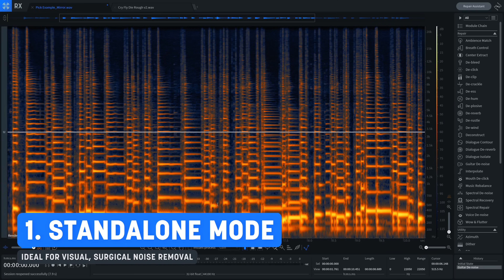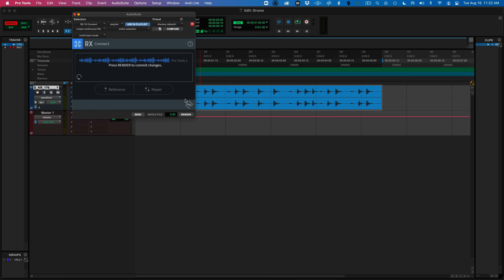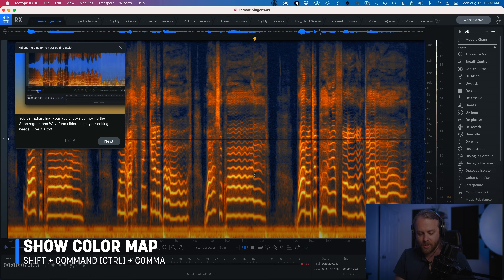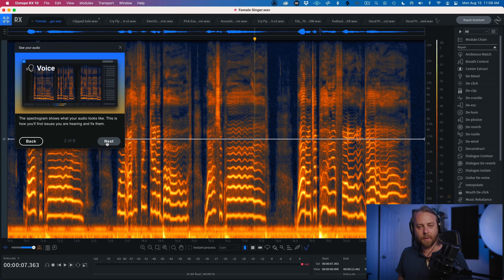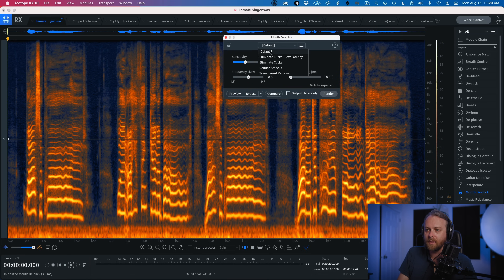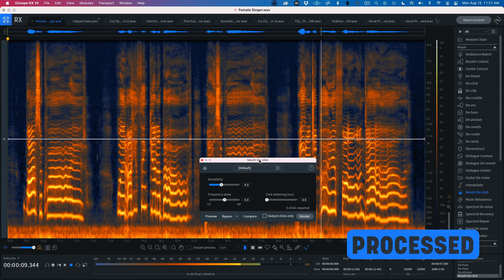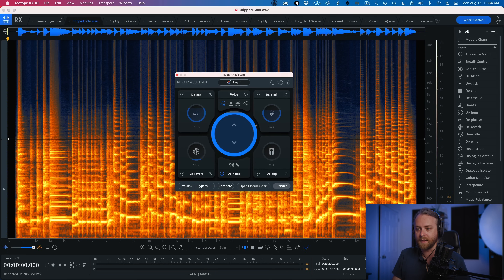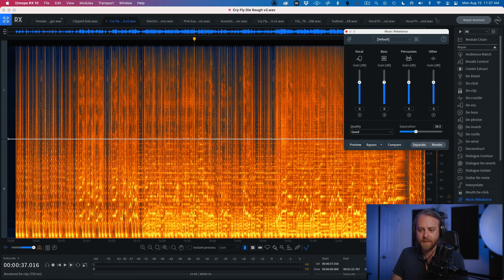How to Use Everything in iZotope RX 10 for Music Creators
Learn how to use all of the audio cleanup and background noise removal tools for music creators in the RX 10 plug-in, the most intuitive and intelligent version we’ve ever made. Discover how to rebalance your music, remove background noise, remove amp hiss and buzzing, clean up sung vocals, fix audio clipping, and much more.

Whether you bought iZotope RX and haven’t opened it or you’ve only been using it for a short time and aren’t aware of all the features and functionality it has to offer, this tutorial is for you.

Chapters
00:00 - Intro
00:20 - Ways to Use iZotope RX
03:15 - First Time User Experience in RX
04:13 - Understanding the spectrogram
05:52 - Cleaning up sung vocals (noise, clicks, plosives, hum)
25:33 - How to repair clipping
29:16 - How to rebalance your music
34:07 - How to clean up guitar problems (squeaks, pick sounds, buzz)
47:22 - Removing bleed from a track
52:29 - Removing Wow and Flutter
56:56 - Outro